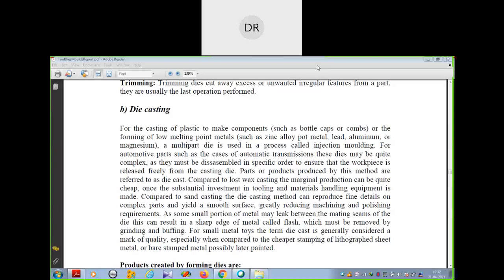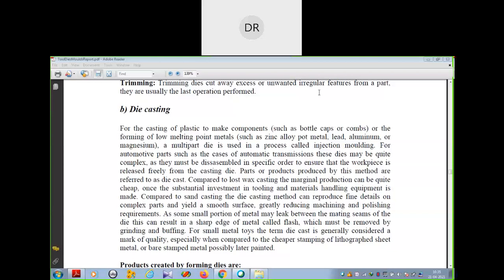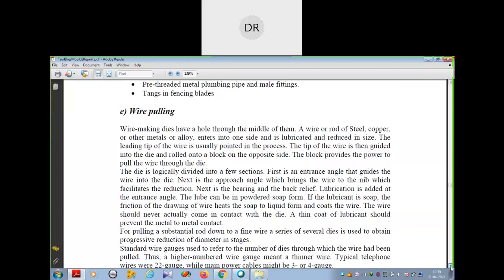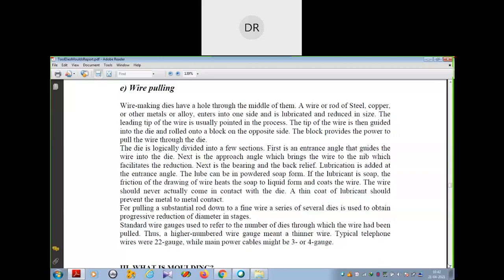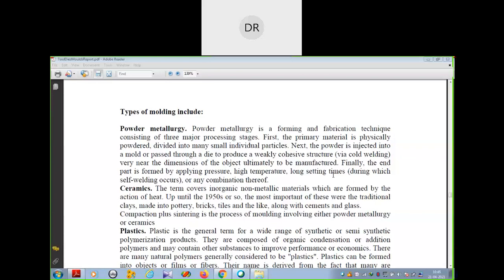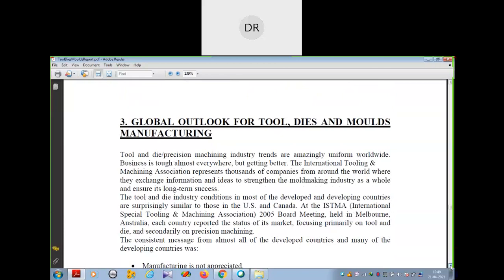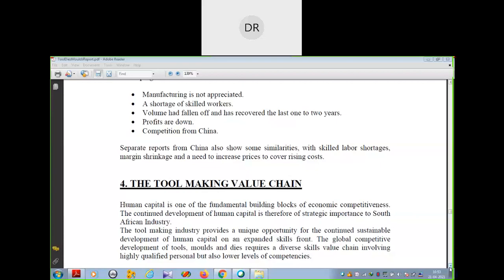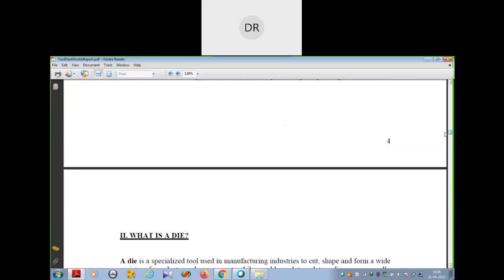Die casting and molding